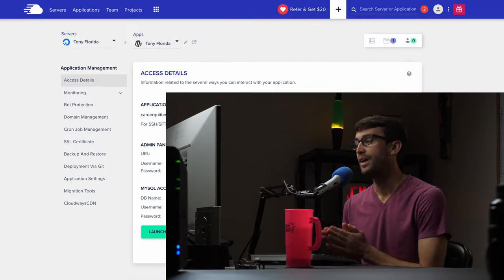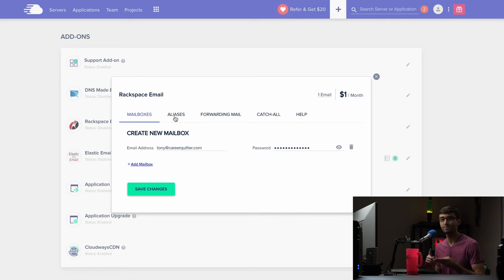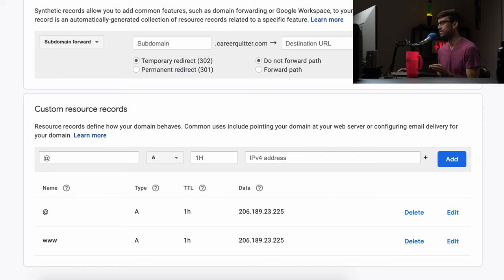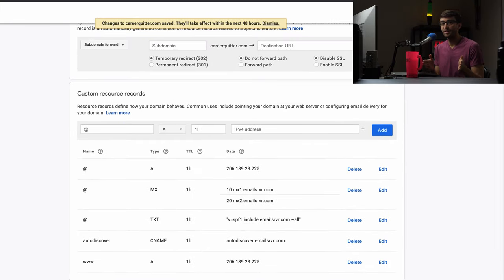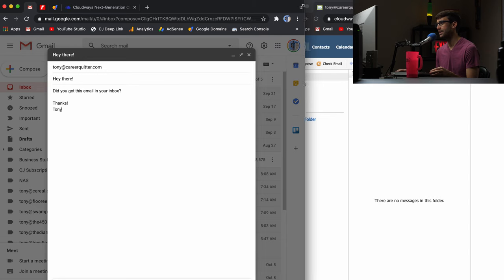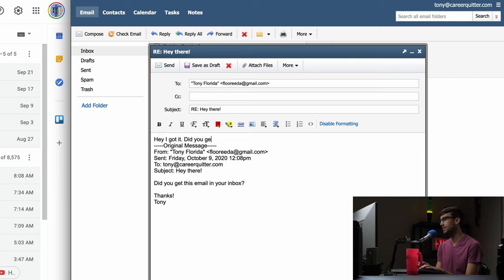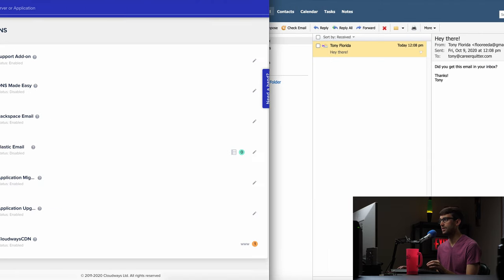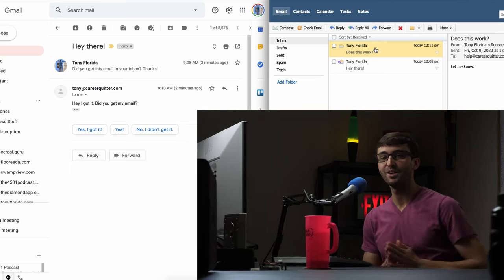How to Setup Cloudways Rackspace Email for Your Domain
Learn how to set up Rackspace Email for your Cloudways website in this step-by-step video tutorial.